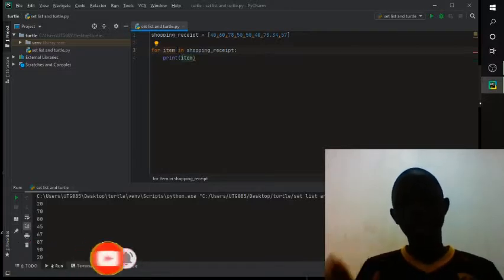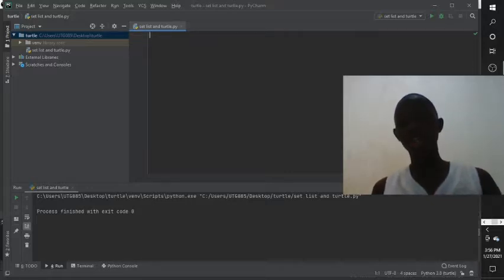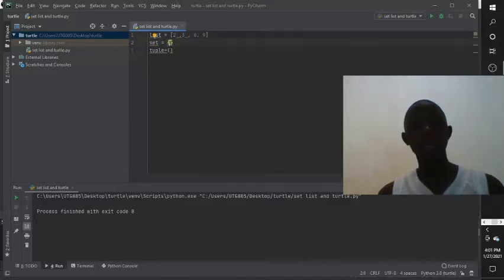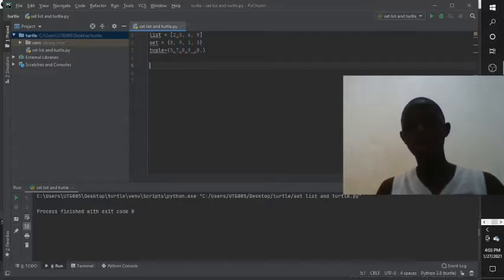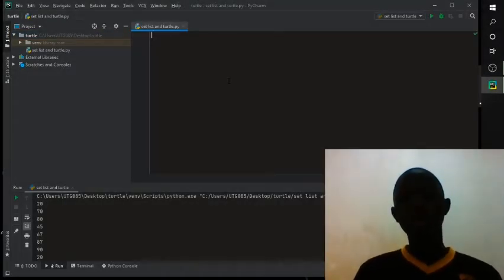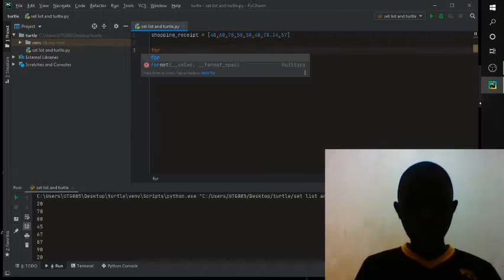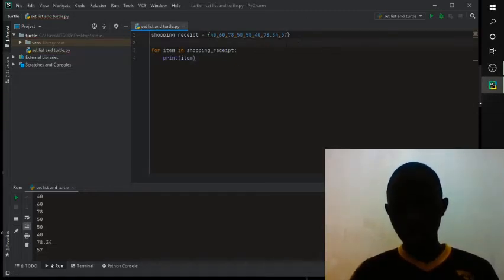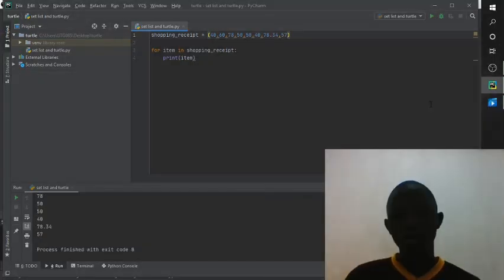Set List and Turple in Python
Set List and Tuple in python are very essential basics every Programmer should know.
The concept of set, list, and tuple is very in important in areas like data programming.
python set list and tuples will help you increase your Data management skills